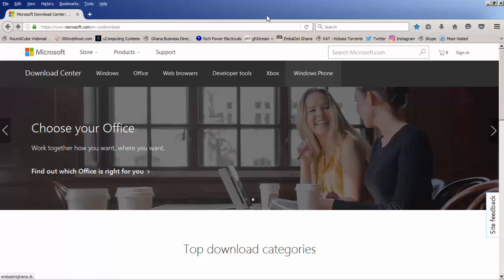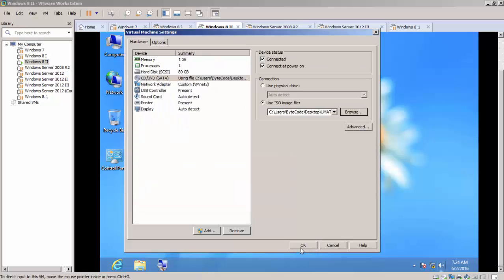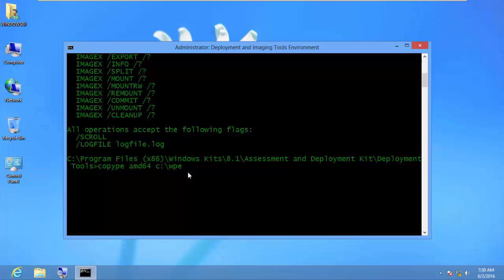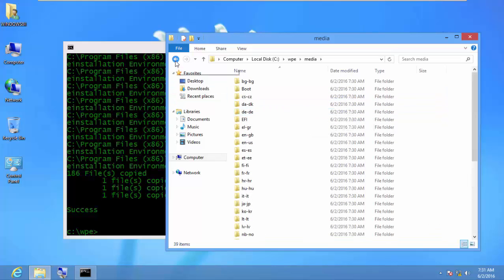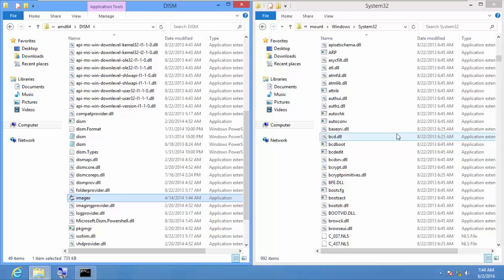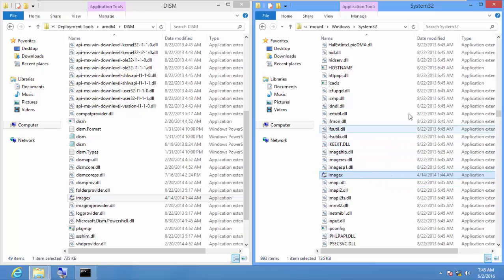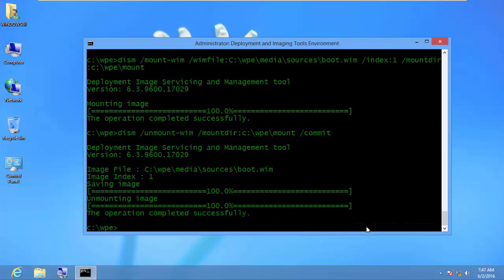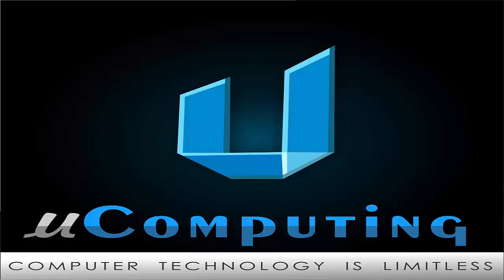Creating a WinPE Media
Instructor: Eugene  Abaidoo

Skills and Qualifications:
IAMCT-Approved Technical Trainer,
BSc. Business IT, Microsoft Certified Trainer, MCSE, MCITP, MCSA, MS, MCP, CCNA, A+, N+, Certified Linux Administrator, I.T Expert in Hardware and Networking.

Year:
2021